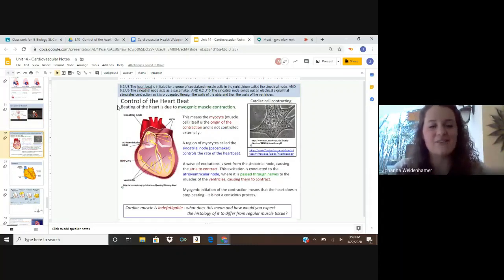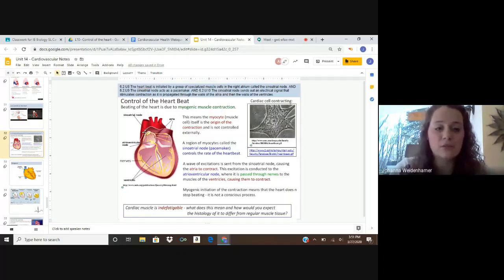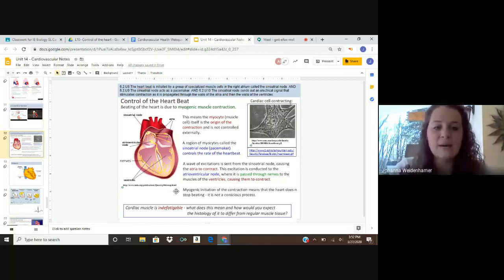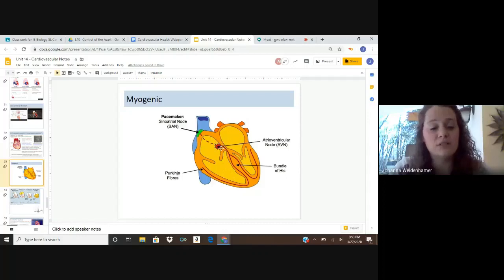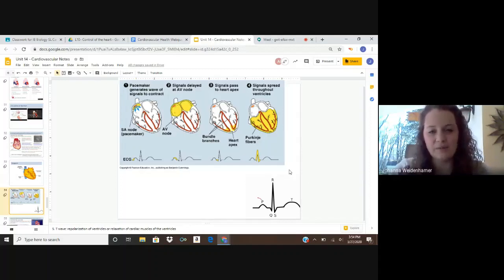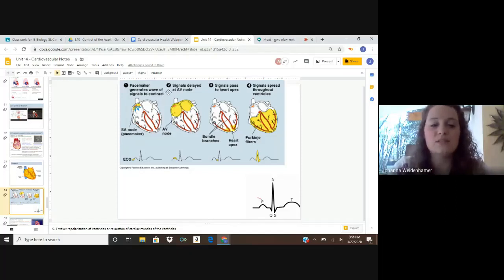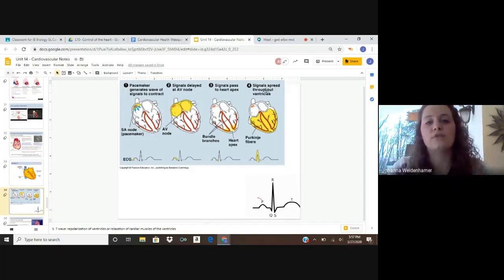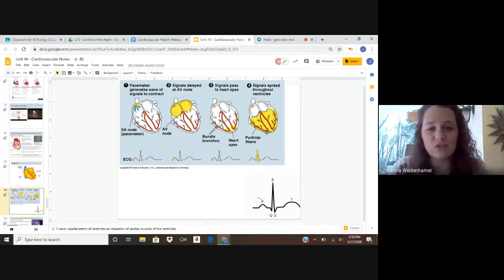IB HL Bio U14 L10 Control of Heart Beat Part 1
In this video we will discuss the control of the heart beat and how electrical signals allow the chambers of the heart to contract. This is part 1 of the "control of heart" videos.